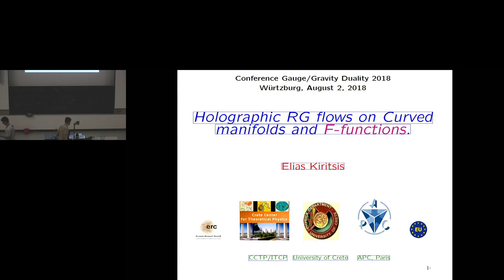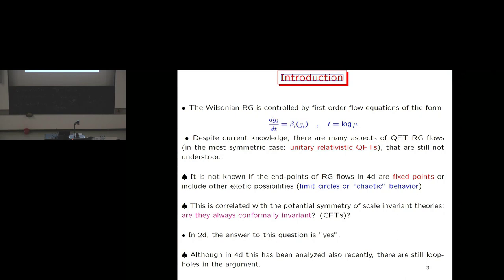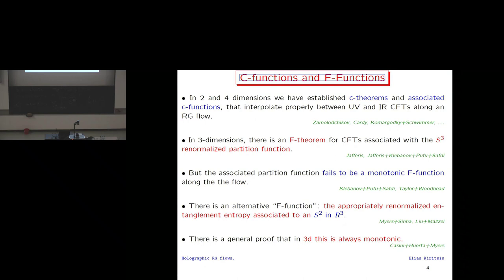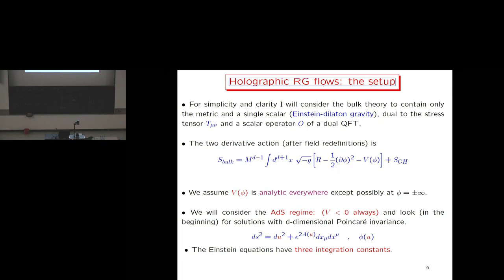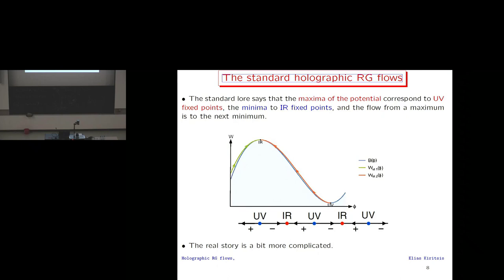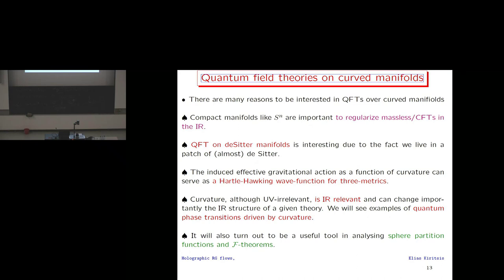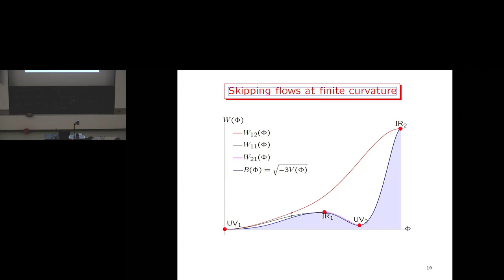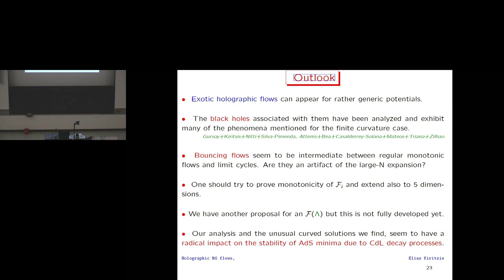Elias Kiritsis - Exotic Holographic RG flows at zero and finite temperature and curvature